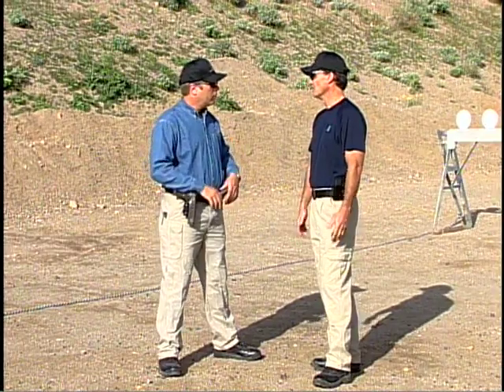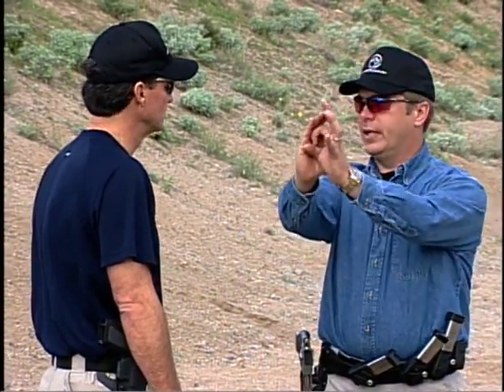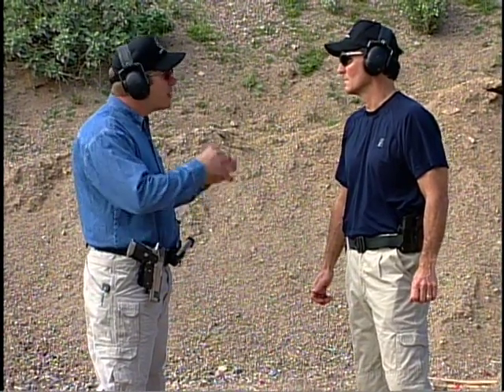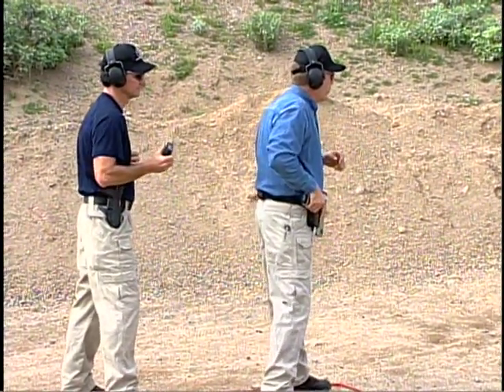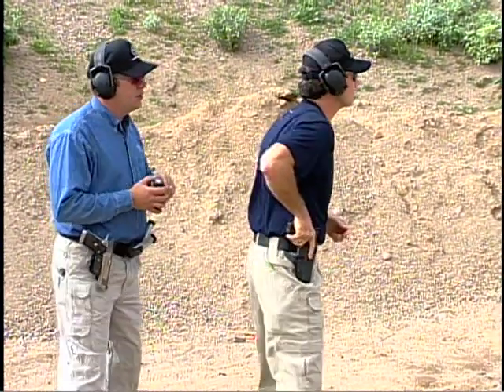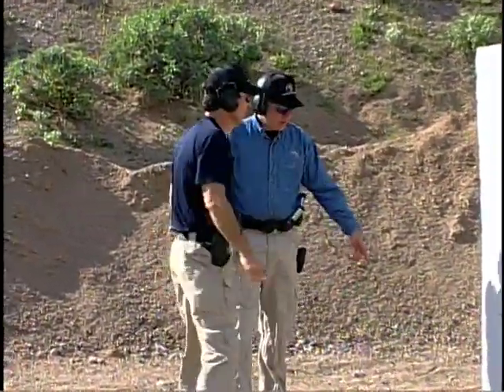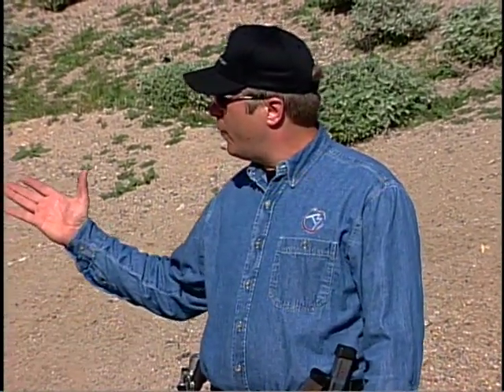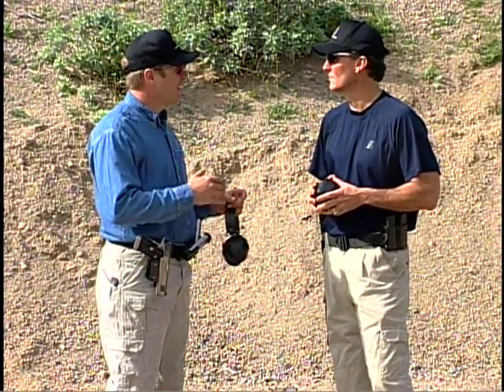Practical Shooting Vol. 7 - How To Practice with Matt Burkett - Advanced Handgun Skills and Training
"How to Practice" - Elevate Your Shooting Game with Volume 7 of the Practical Shooting Series! 🎯

Join professional shooter Matt Burkett and eager student Kevin Elpers in the 7th installment of the acclaimed Practical Shooting Series. This volume is packed with invaluable insights, skills, and drills designed explicitly for those keen on advancing their shooting prowess! 🔥

Inside this DVD:

💡 Tips & Techniques: Dive deep into the world of practical shooting with tips that streamline your journey.
🔄 Identify & Improve: Matt ensures you pinpoint those problem zones, turning them into strengths.
📖 Step-by-Step Guidance: Get a thorough breakdown on maximizing your range time and cherry-picking drills tailored for your unique needs. Make every shot count!
🌟 Results: By integrating the lessons from this DVD, you'll find yourself shooting with unprecedented smoothness, speed, and precision - irrespective of your starting level.
EXCLUSIVE BONUS CONTENT: 🖨
Along with the main content, the DVD comes with printable practice sheets! These sheets synergize perfectly with the drills covered, ensuring a focused and systematic approach during your practice sessions. Monitor your progress and see visible improvements!

Unlock the secrets to advanced shooting. Commit to the drills, measure your progress, and witness a transformative journey in your practical shooting skills. Ready to become the best version of your shooter self?